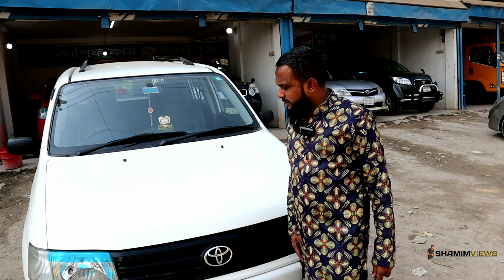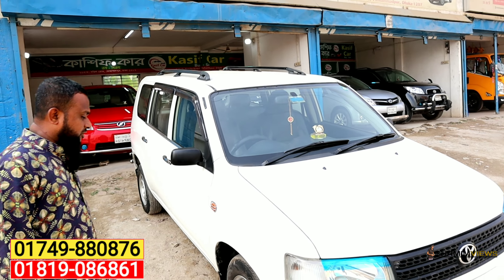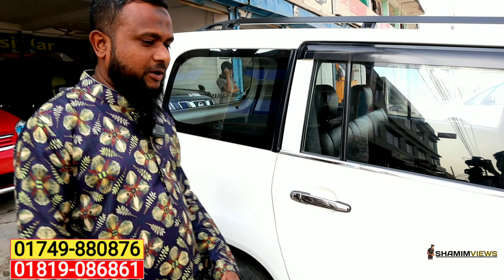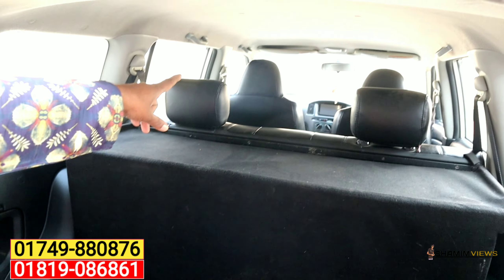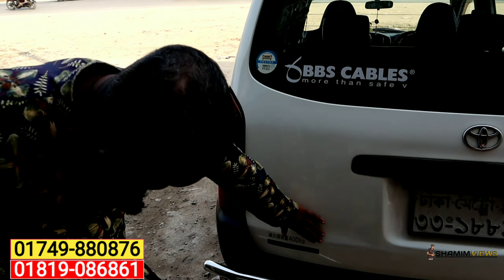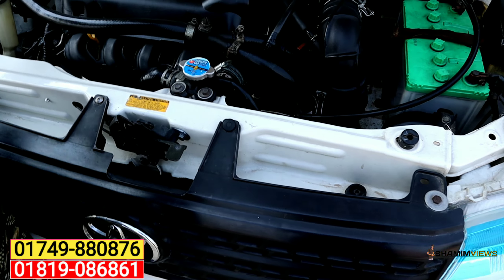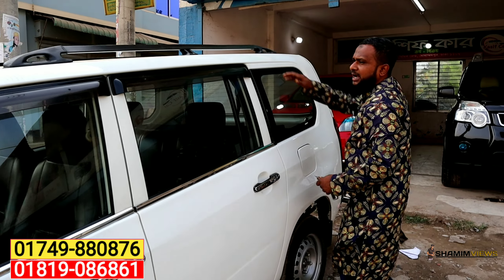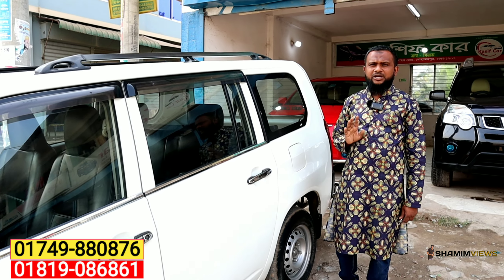আবারো কমে গেলো গাড়ির দাম | Used car price in bangladesh | Toyota probox | Car price bd | প্রবোক্স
Showroom Name : Kasif Car
address : 615/5 basila road, Mohammadpur, dhaka-1207

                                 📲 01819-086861